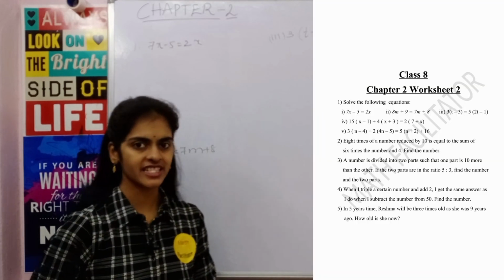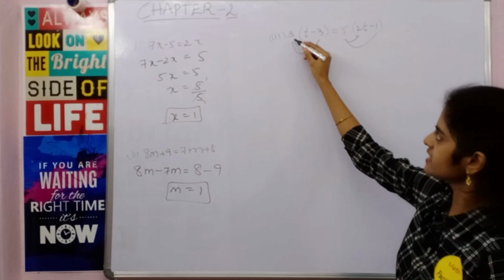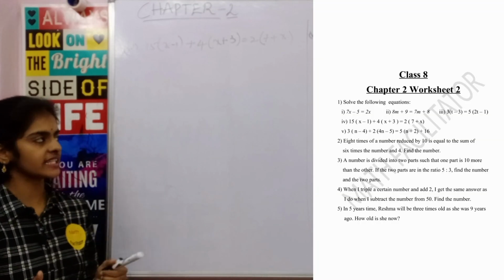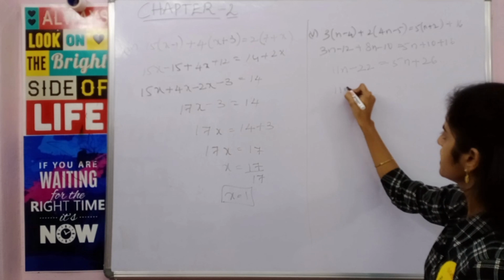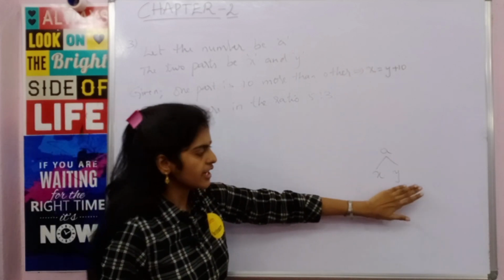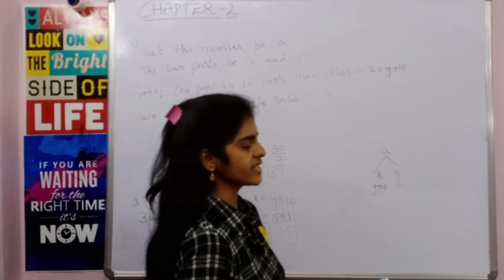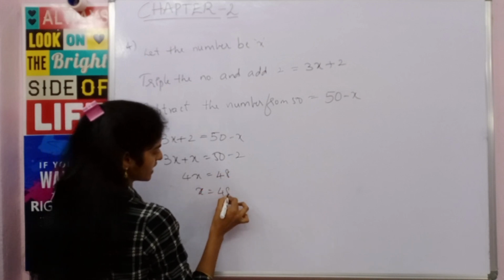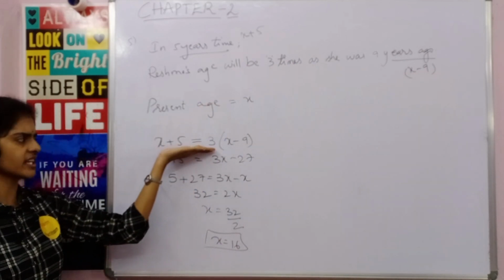Class 8 | Chapter 2 | Linear Equations in One variable Solved Problems- Part 2 | CBSE | TS | AP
In this video the problems based on concepts of Linear Equations in One variable  chapter are explained clearly and in detail so that you can solve the  exercise problems easily.